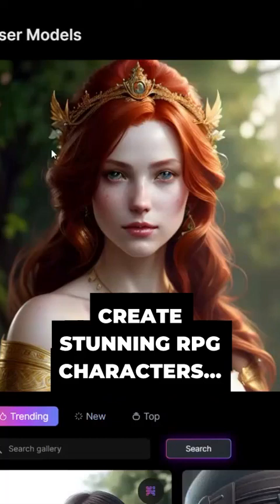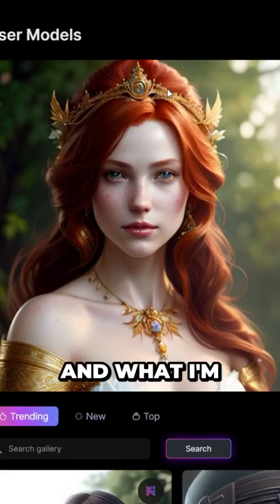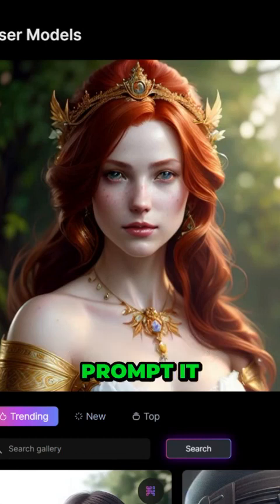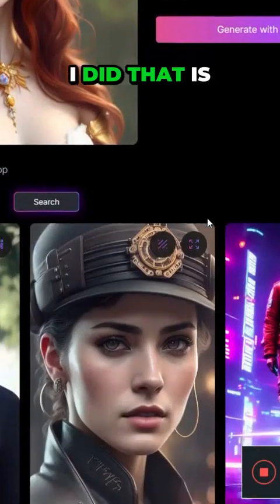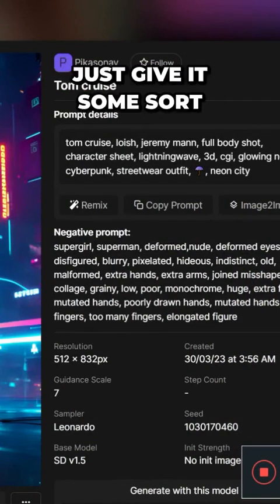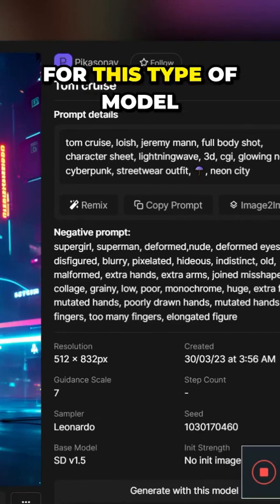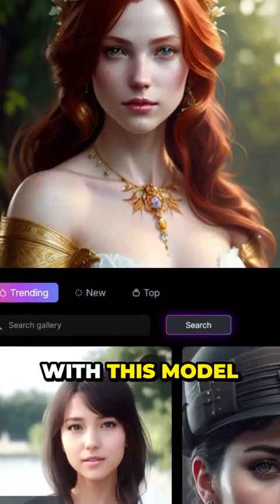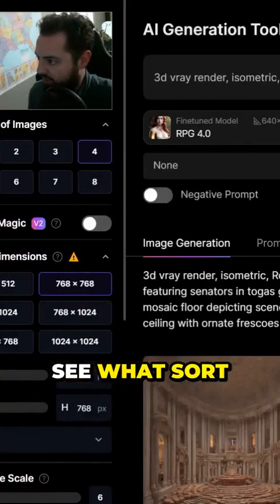How to use ChatGPT and Leonardo AI to create Game Characters (AI Tools for Game Developers)